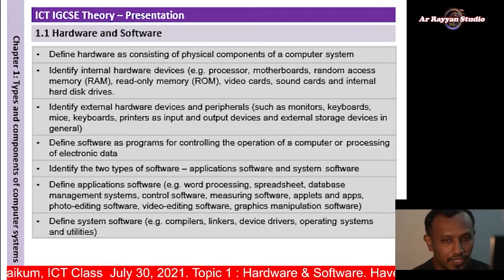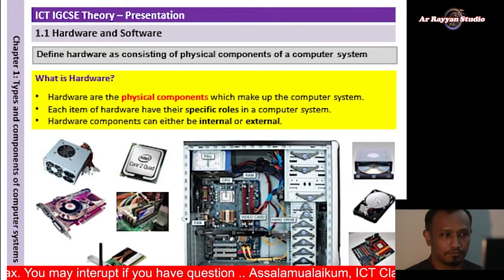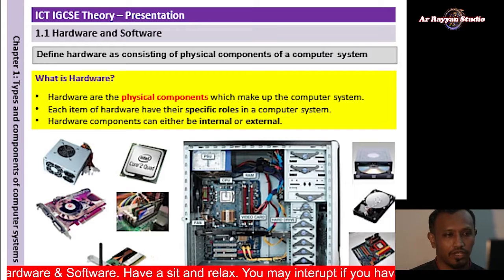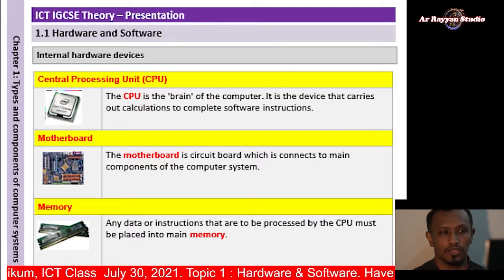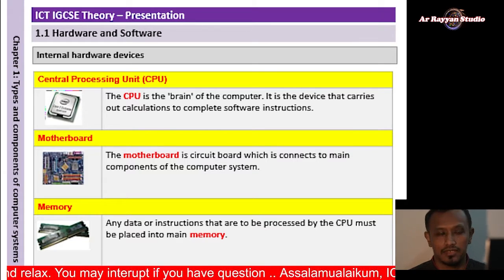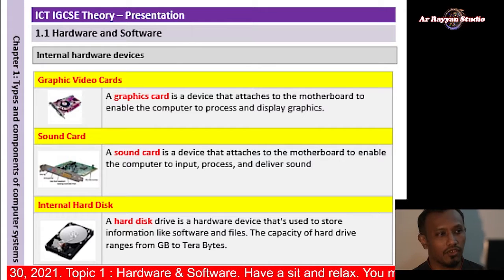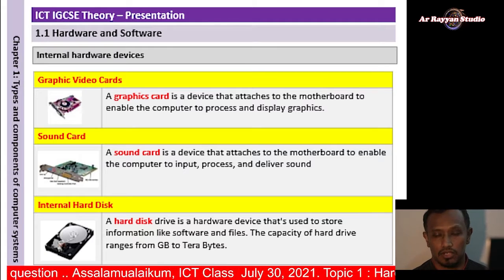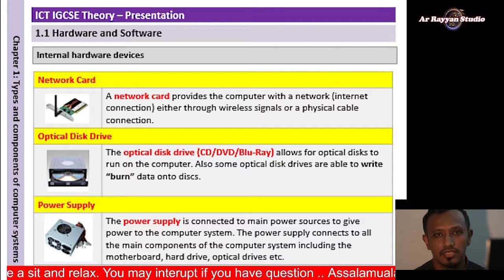Micro Teaching for IISSA - Ahmad Tajudin Bin Baharin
Video ini du buat khas untuk permohonan jawatan guru ict di IISSA.

terima kasih